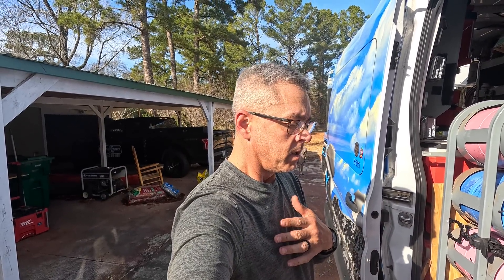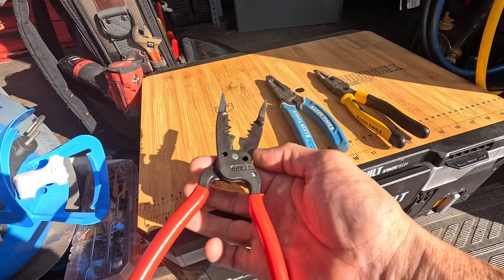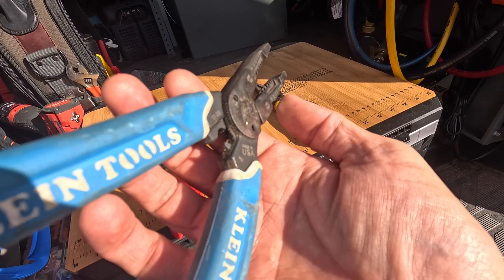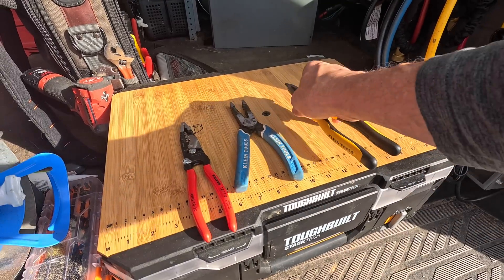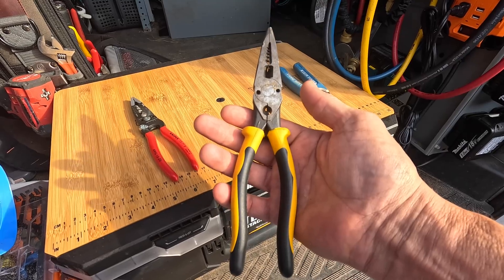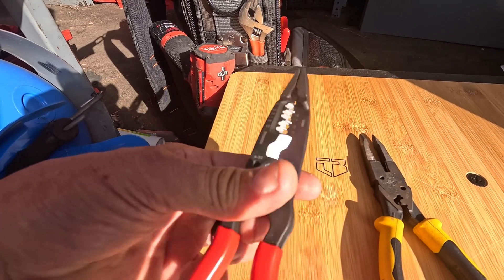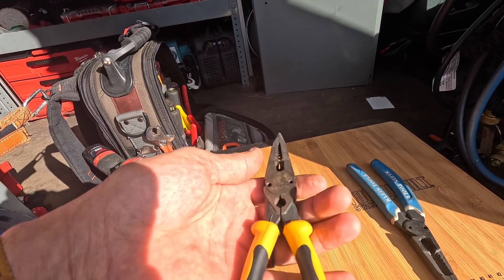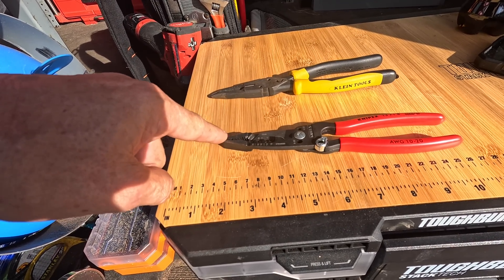Quick Overview Of The Wire Strippers I Use!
In this video I go over three popular wire strippers! hvaclife hvacguy hvacmaintenance hvactrainingvideos electrician hvacarmy hvacrepair electrical hvacrtechnician hvactechnician hvactools skilledtrades bluecollar electical @KleinToolsVideo @KNIPEXofficial @HVACKnights @FieldpieceProducts @MilwaukeeTool @unitedrefrigerationinc @TrollCoClothing

If you’re interested in Housecall Pro, check it out this